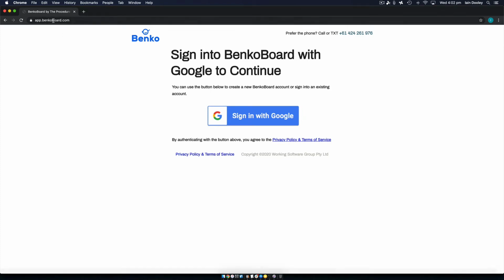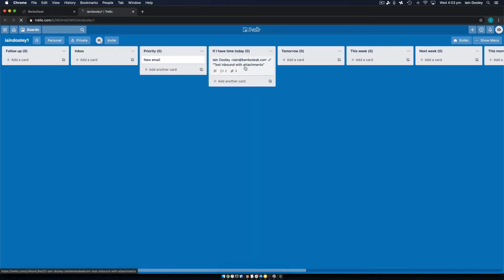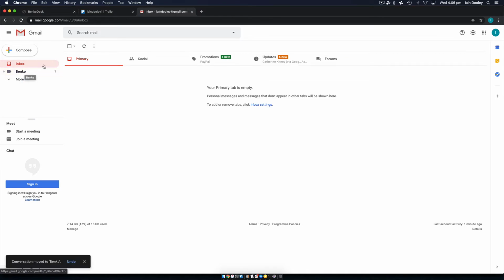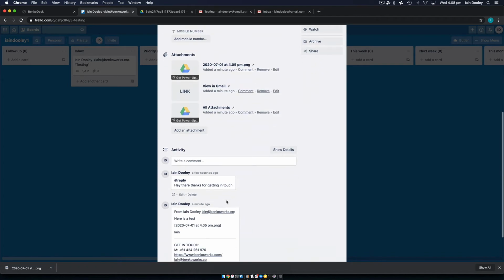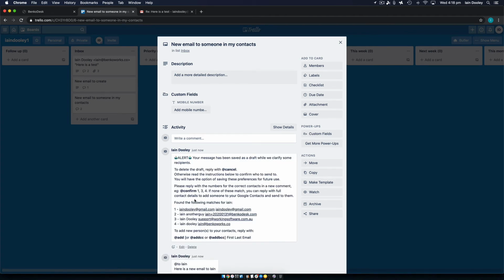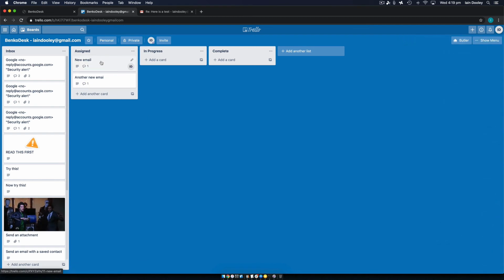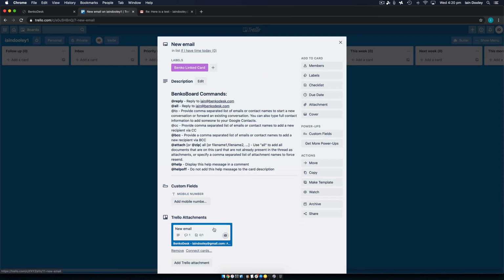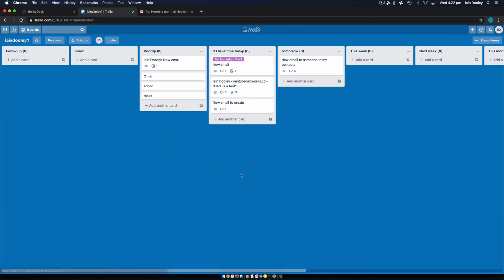BenkoBoard walk through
From start to finish: how BenkoBoard works and what it does!